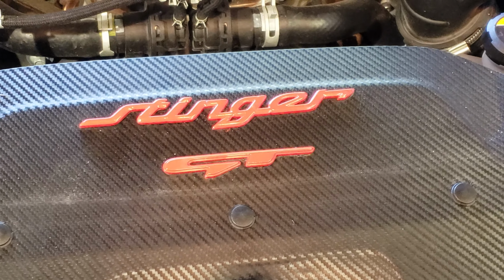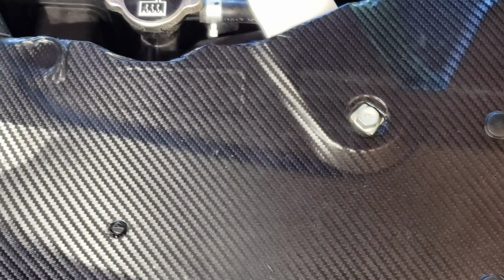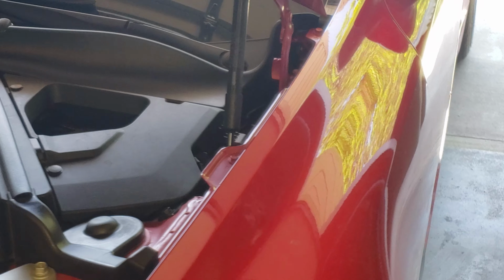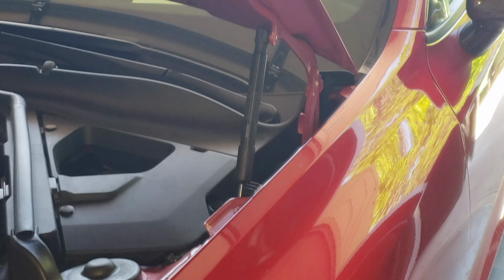2018 Kia Stinger paint chipping!? My theory!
Paint chipping on red 2018 Kia Stinger. ROCK chips?